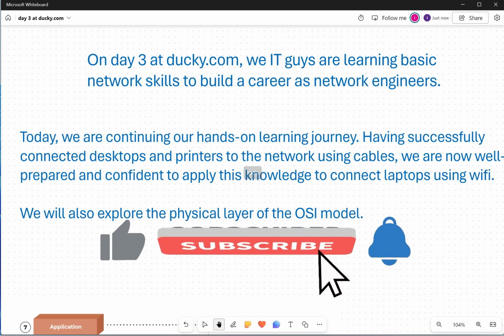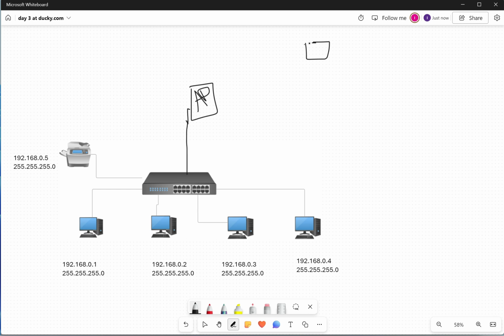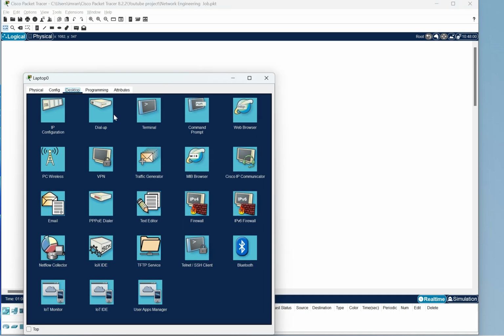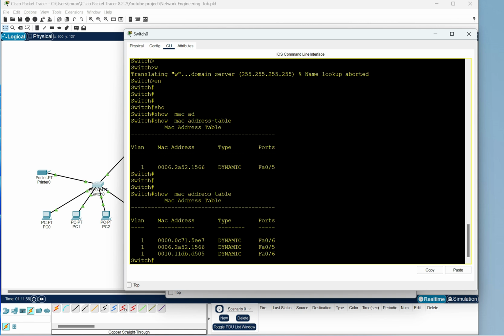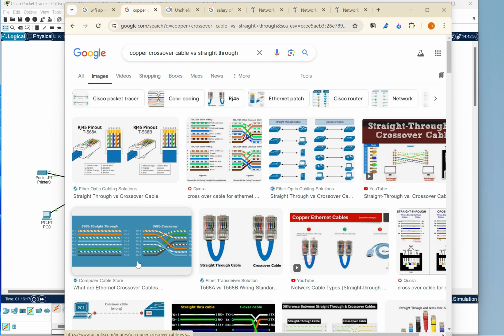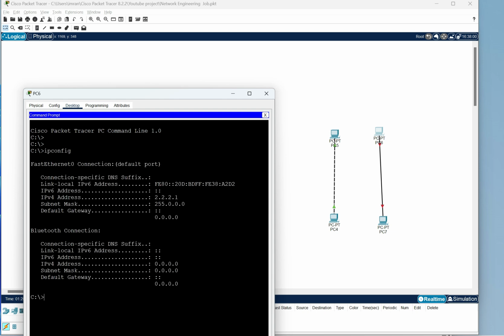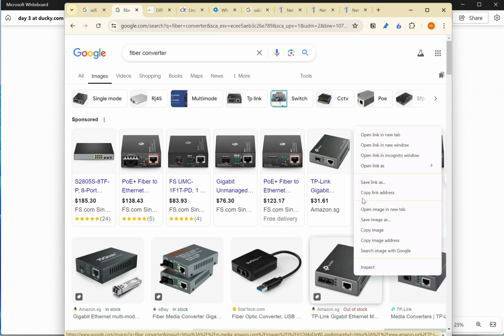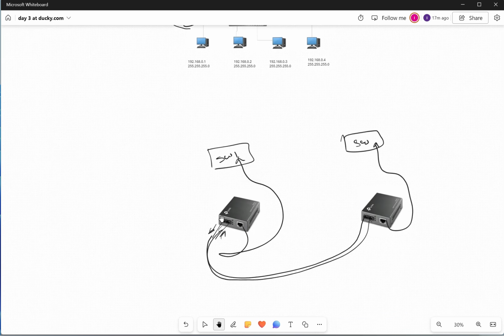A Network Engineer's Career Journey at Ducky.com - Day 3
Ducky.com has recruited you as their IT superhero to tackle all things tech! Get ready to level up your network skills and pave the way to becoming a legendary network engineer. Let the networking adventures begin!

Day 3 --
Today, we are continuing our hands-on learning journey. Having successfully connected desktops and printers to the network using cables, we are now well-prepared and confident to apply this knowledge to connect laptops using wifi. and  We will also explore the physical layer of the OSI model.

Feel free to watch and learn network engineering with us.